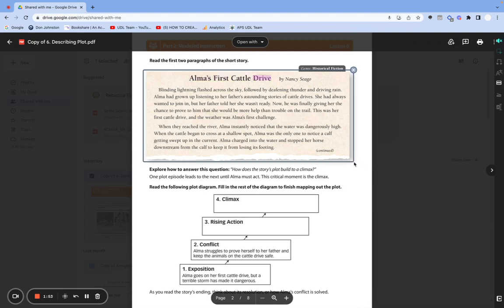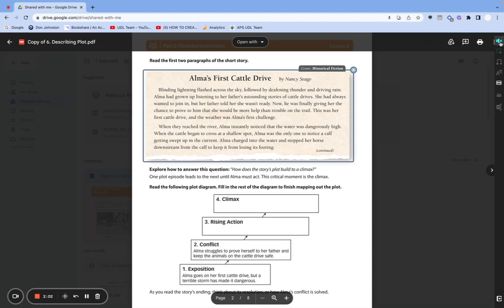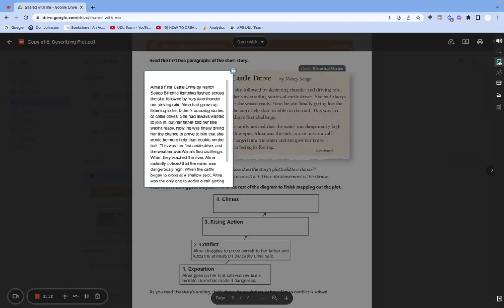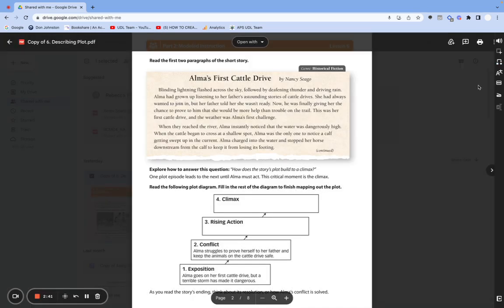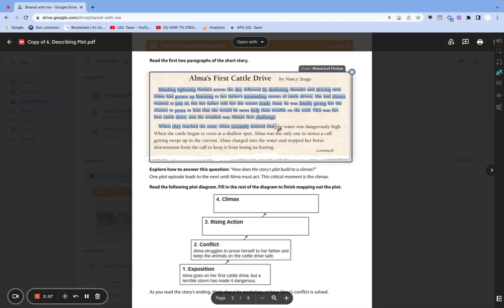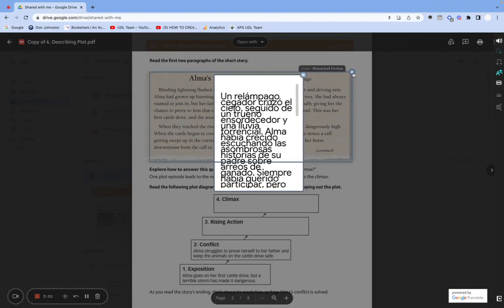How to Use the Screenshot Reader